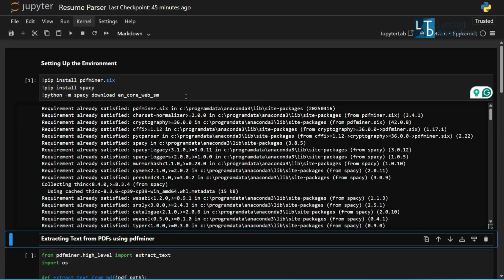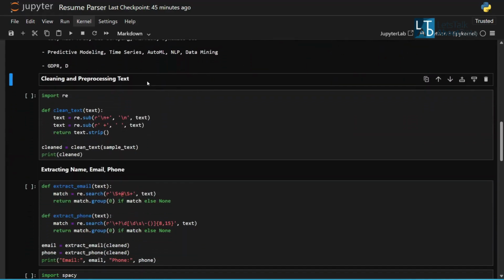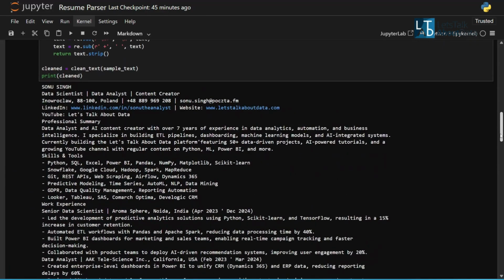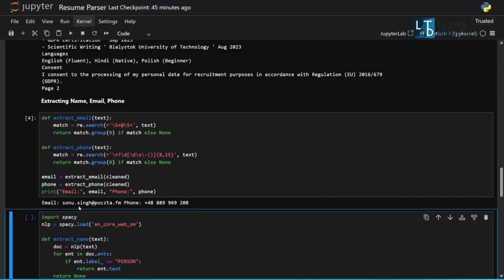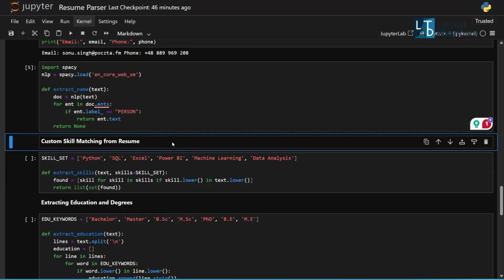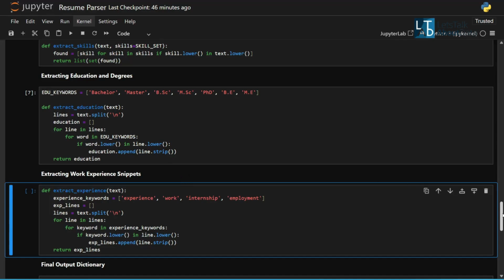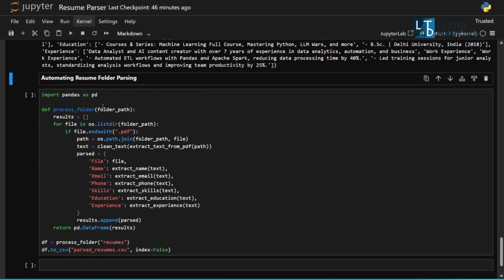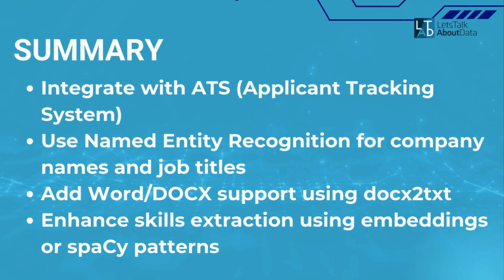Resume Parser Using Python and NLP | Extract Skills, Education, and Experience | Full Project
🎯 In this beginner-friendly Data Science project, we’ll build a simple Resume Parser using Python!

You’ll learn how to:
✅ Extract names, emails, phone numbers, and skills
✅ Use regular expressions (regex) in Python
✅ Parse resume text from raw strings
✅ Build real-world HR automation tools

🚀 This is Project #6 in our Weekly Data Science Project series — perfect for beginners in Python, NLP, or Data Analysis.

🧠 Skills Covered:
- Python scripting
- String processing
- Regex (Regular Expressions)
- Skill matching logic
- Resume parsing with NLP basics

📌 Want to build an advanced version? Try integrating this parser with a job matching system or Power BI dashboard!

🎥 Next Project Teaser: Sentiment Analysis on Movie Reviews using Machine Learning – coming next week!